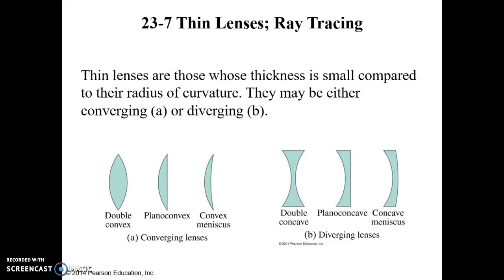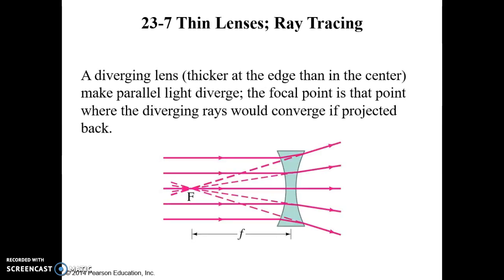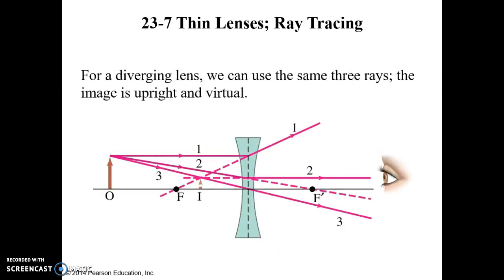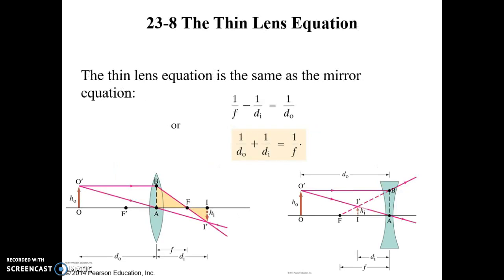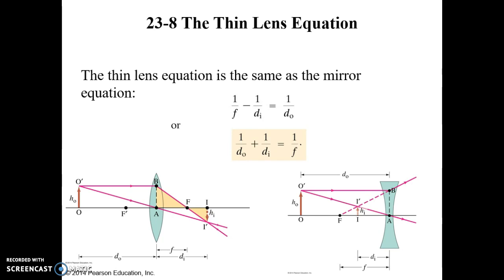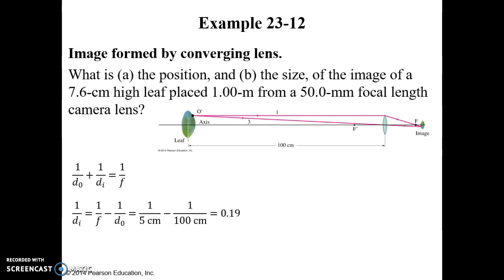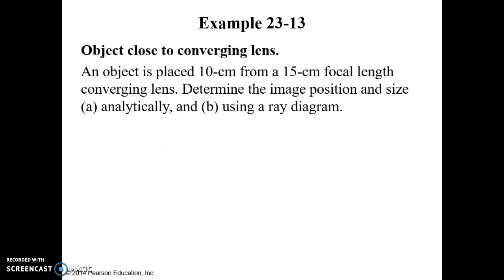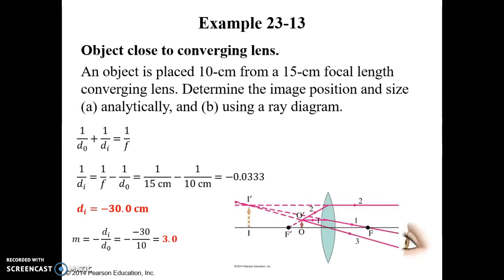Online Physics Ch23 part 4